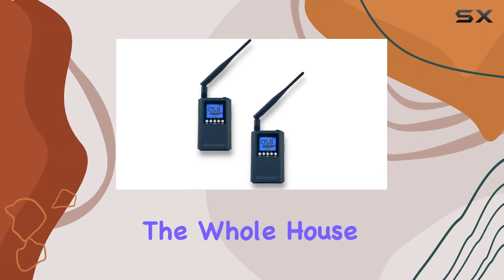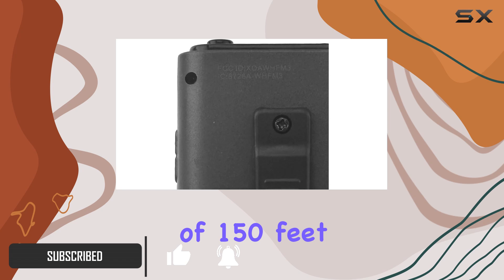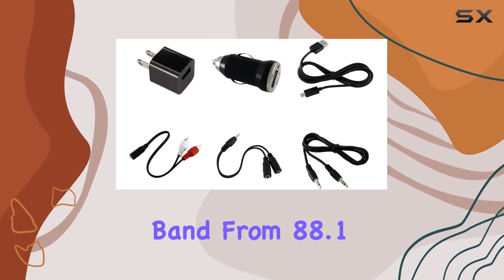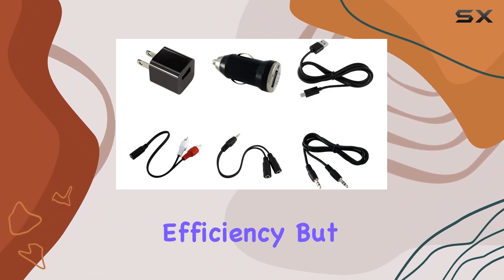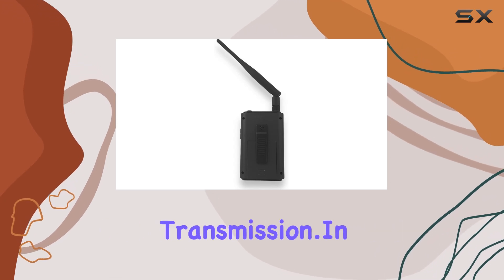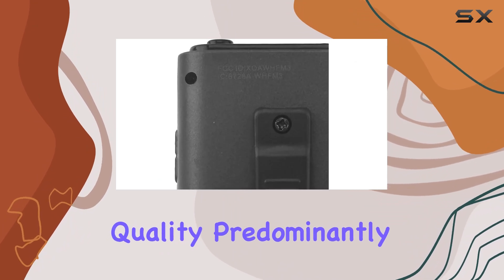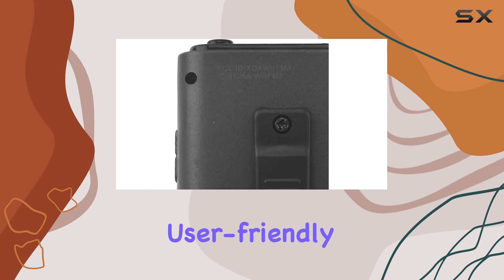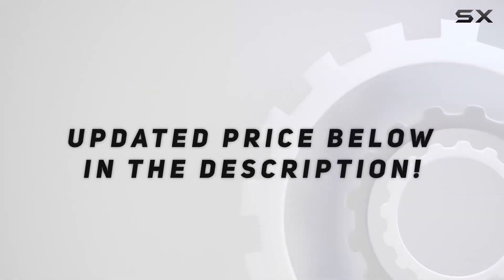Whole House FM Transmitter 3.0 (2 Pack) - Broadcast Beyond Limits!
0:00 Intro
0:06 Review

Things that we mentioned in this video:
3.0 (2 Pack) : B0157AN9RS